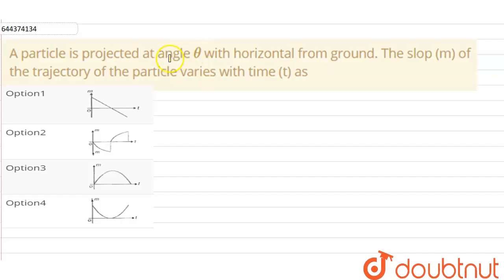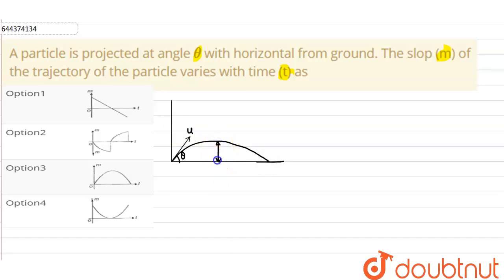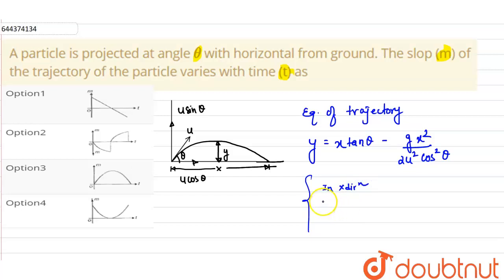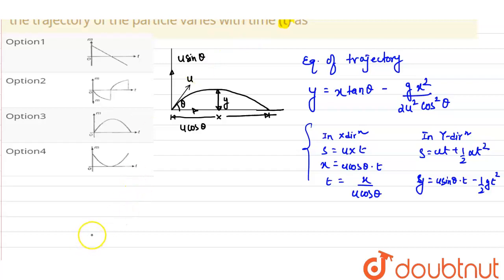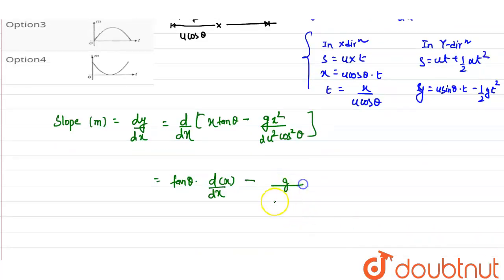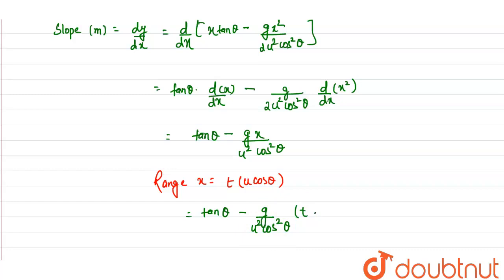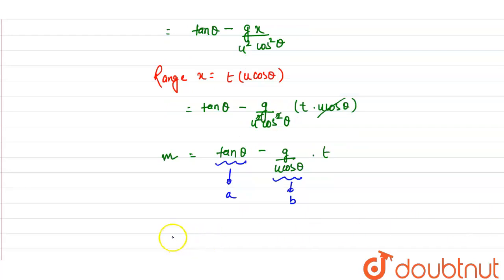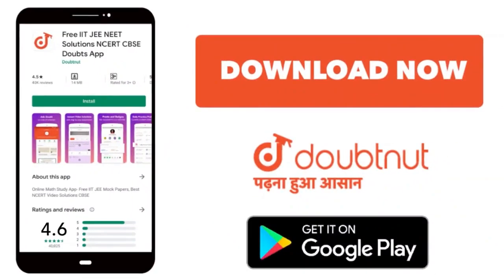A particle is projected at angle theta with horizontal from ground. The slop (m) of the trajecto...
A particle is projected at angle theta with horizontal from ground. The slop (m) of the trajectory of the particle varies with time (t) as
Class: 12
Subject: PHYSICS
Chapter: MOTION IN A PLANE
Board:IIT JEE

👉 Have Any Query? Ask Us.